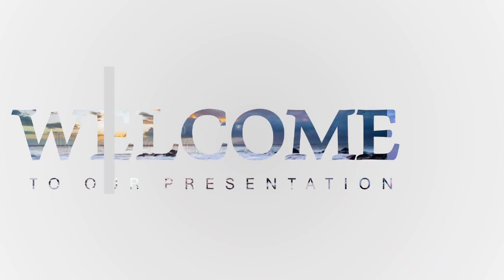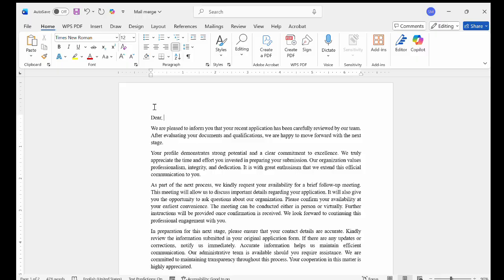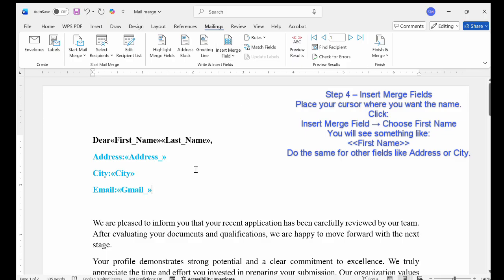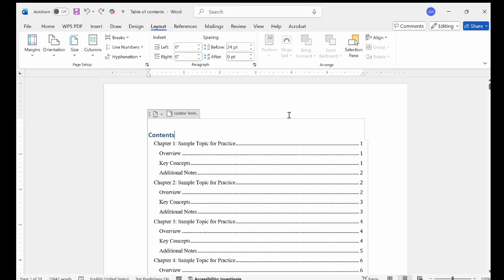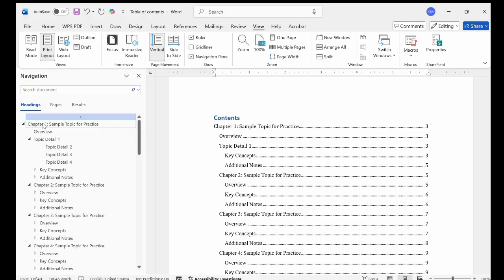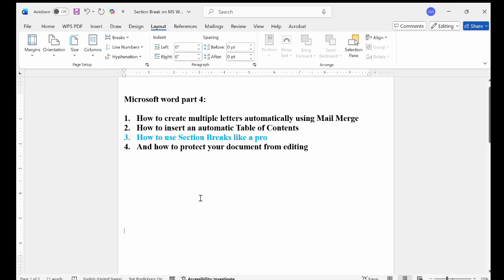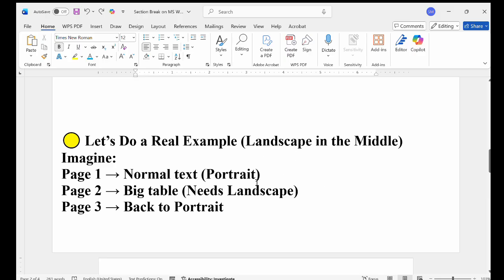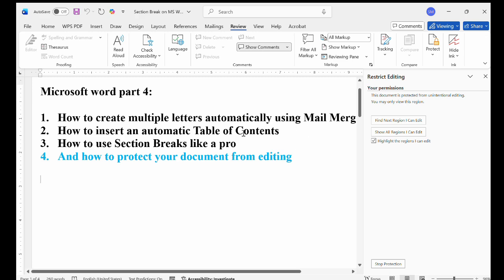Microsoft Word Part 4 – Mail Merge, Section Breaks & Document Protection Advanced Tutorial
n this Microsoft Word Full Course Part 4, we move to the advanced and professional level.

In this video, you will learn how to use Mail Merge to create multiple personalized letters automatically, how to insert and update an automatic Table of Contents, how to use Section Breaks for different layouts in one document, and how to protect your Word files from editing.

These are powerful features used in offices, schools, and professional environments.

If you want to master Microsoft Word and improve your productivity skills, this lesson is very important.